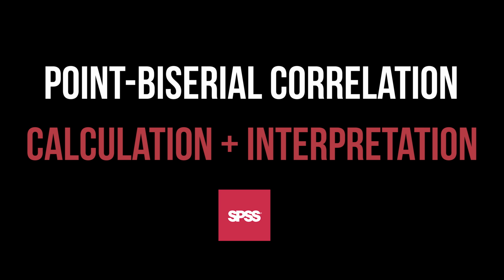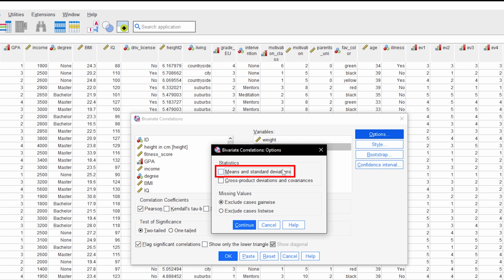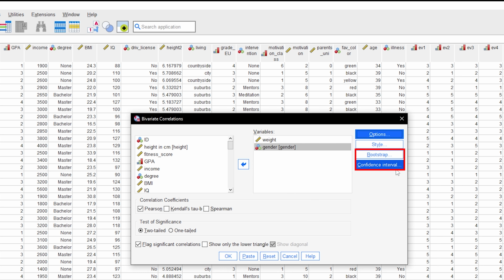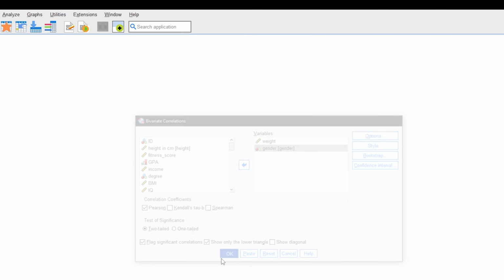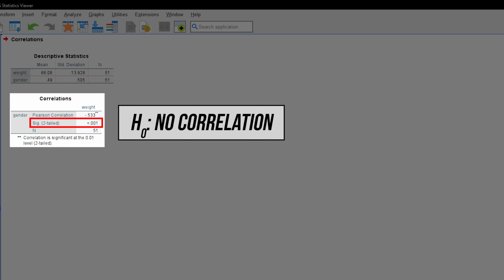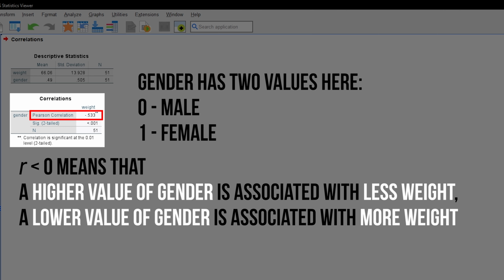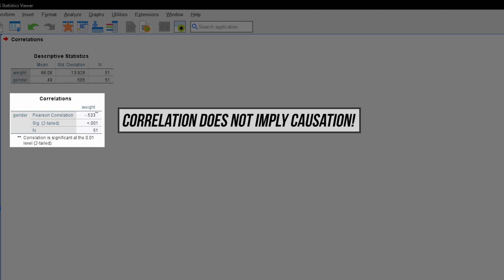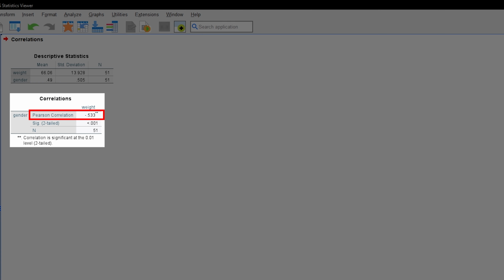Point-biserial correlation in SPSS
This video shows how to conduct a point-biserial correlation in SPSS. Point-biserial correlation is used when you have a dichotomous and a continuously measured variable.

Before you start, make sure that you know the labels of the dichotomous variable to interpret the results properly.

Example
In my example I want to correlate gender and weight.
Male participants are coded as 0 and female participants as 1.
This will be important when it comes to interpretation.

⏰ Timestamps:
0:00 Introduction and Explanation
0:13 Calculation
1:40 Interpretation
3:18 Effect Size

If you have any questions or suggestions regarding point-biserial correlation in SPSS, please use the comment function. Thumbs up or down to decide if you found the video helpful.

Support channel? 🙌🏼